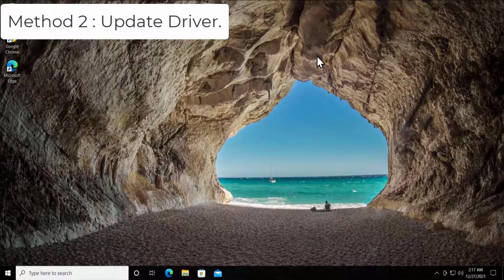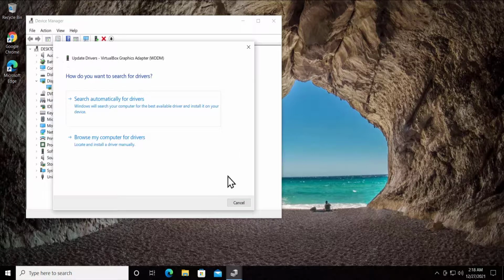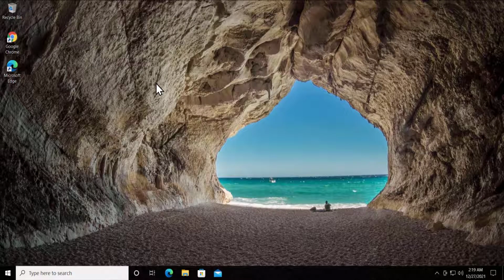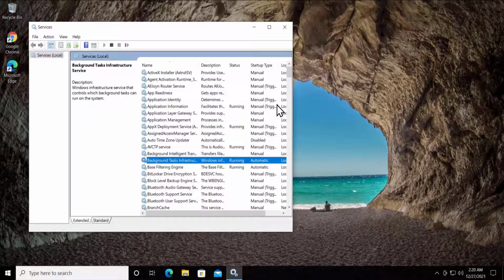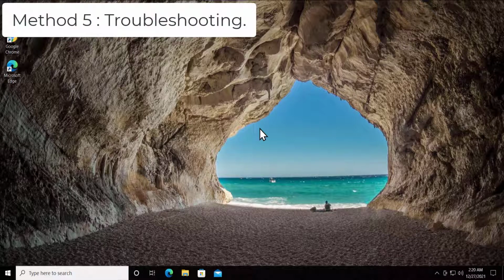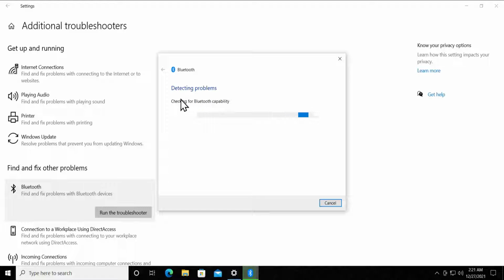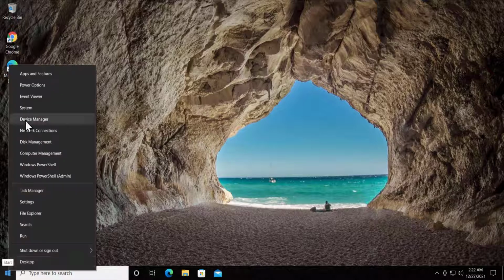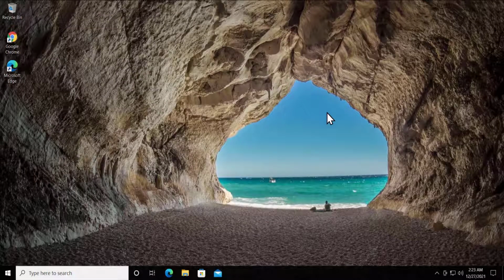How To Fix Bluetooth on Windows 10 ( 2025 ) - Step by Step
In this video we have explained how To Fix Bluetooth Device Not Working On Windows 10 and what are the methods you have to use to fix bluetooth in windows 10.

If you will use the basic troubleshooting then I am sure you will solve your windows 10 bluetooth not working issue without any problem but if it’s not helping you out to fix bluetooth not responding.

Then we have added more methods  like update drives to fix bluetooth windows 10. Eventually when you use the methods 3 to fix bluetooth error on windows 10.

The the problem of could not connect bluetooth windows10 will be solved in your windows 10 PC.

How do you want to open this file windows 10 | How do you want to open this file ?